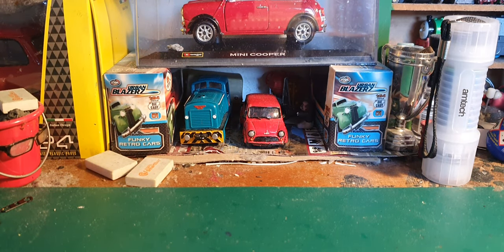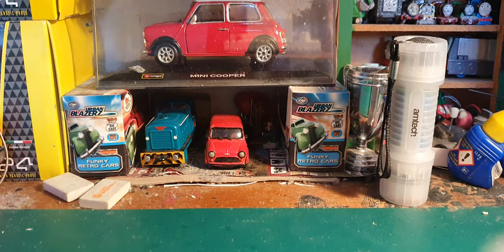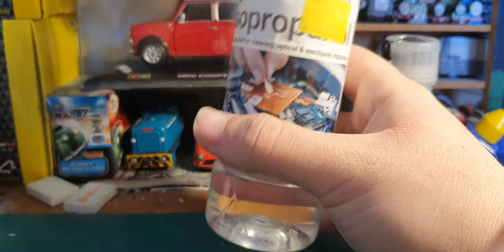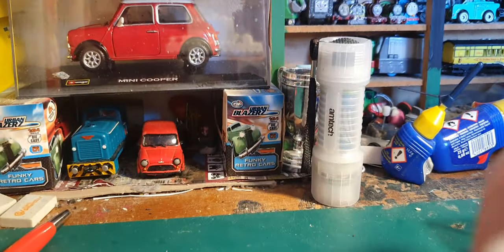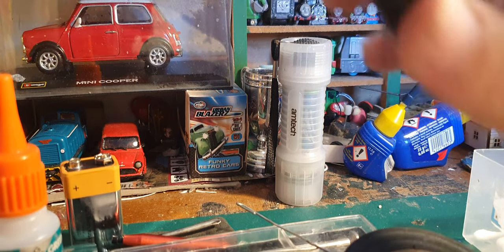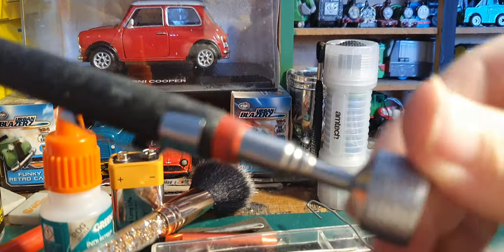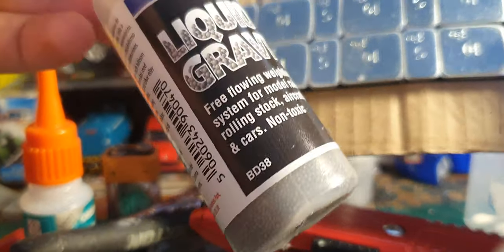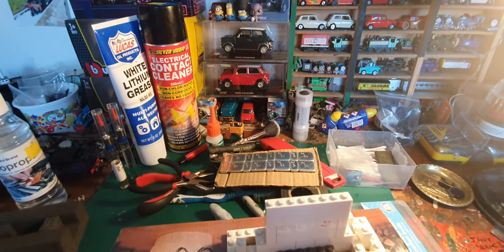Model Train Servicing Tools Recommendations, by numpty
Another long winded video but this time hopefully useful for some starting in the hobby! here's my recommendations of tools, oils, greases, cleaning products to use on your locos.

some of these tools are recommend for Trackmaster and Tomy trains too! they've got gearboxes and axles that need oiling and greasing.